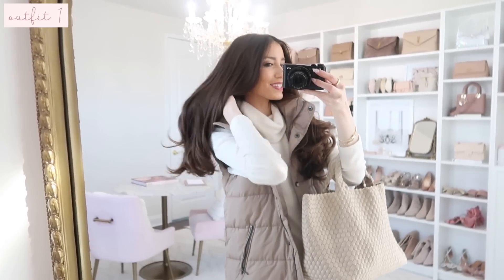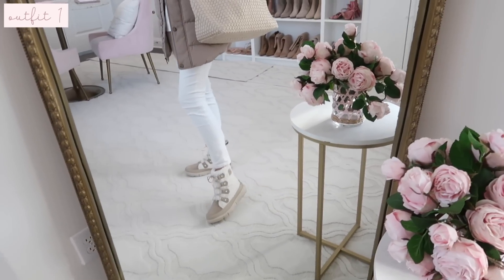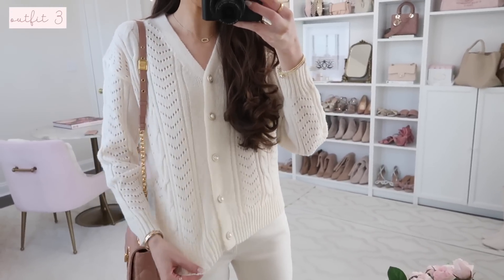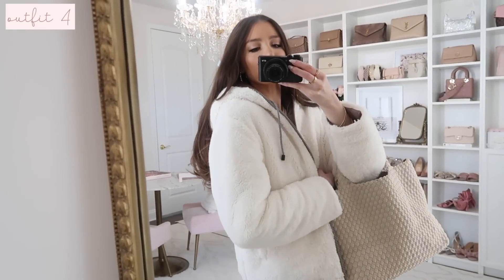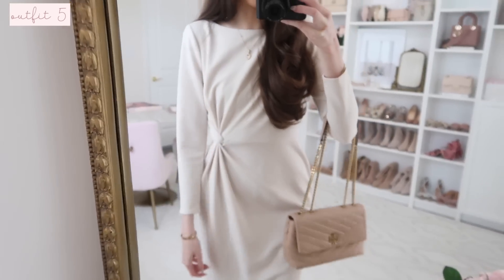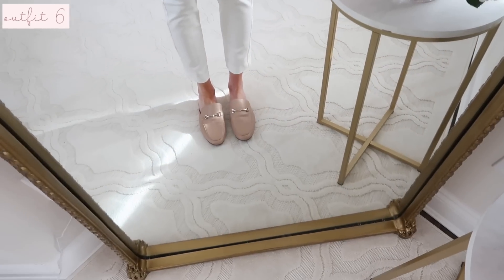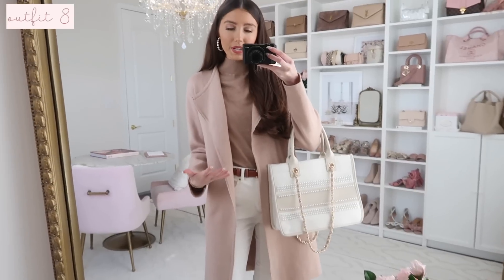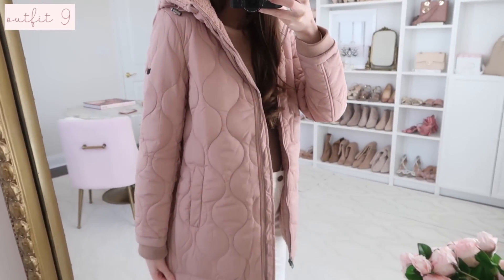Amazon Fashion + Nordstrom Rack Winter Try On Haul!❄️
outfit 1

outfit 2
white jeans (mother denim look for less - already selling out in some sizes at full price)

outfit 8
coatigan light tan, s
sweater xs, tts